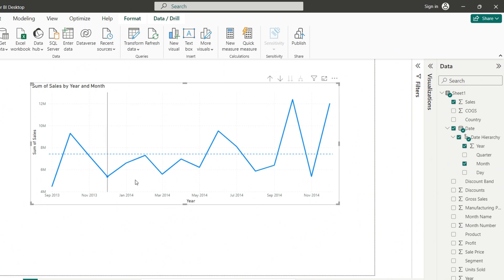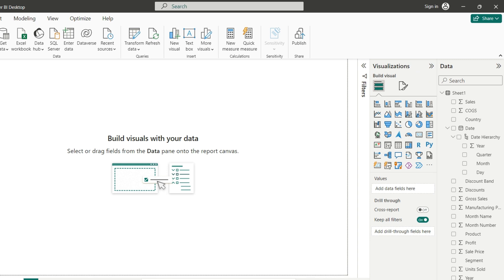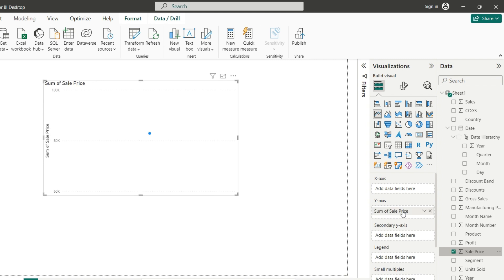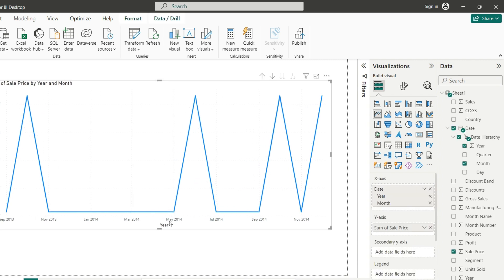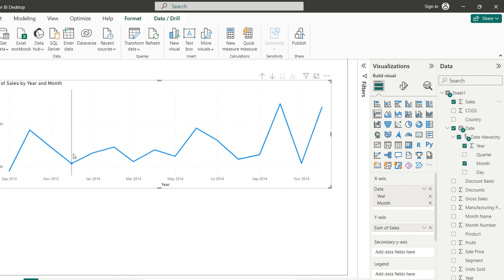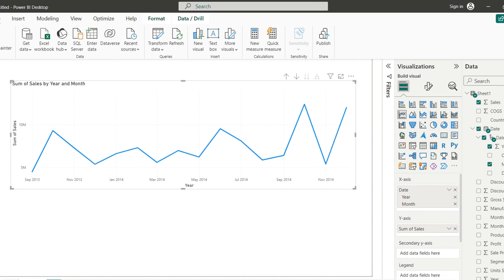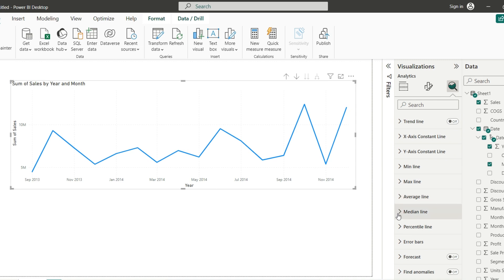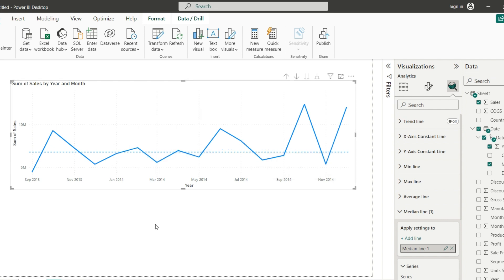Average line: perform further analysis to your visual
Analyzing data in relation to its average can be very useful. Here we are going to explore how to do that using powerbi, with almost no effort using the standard feature: add average line.

0:00 Using average line in line chart
0:38 How to build a linechart using powerbi
3:22 Adding an average line in powerbi